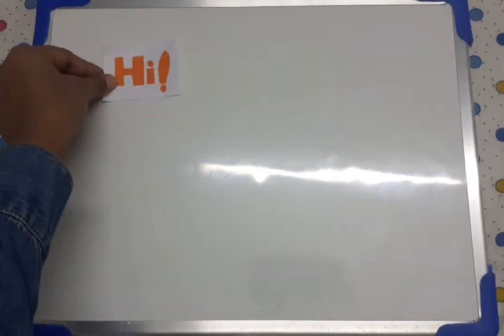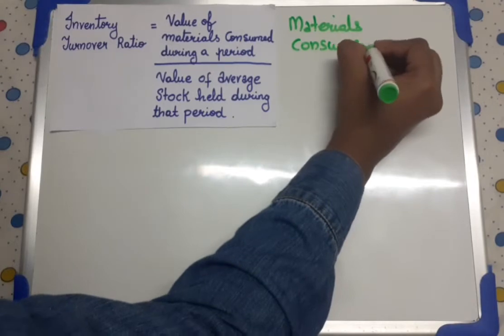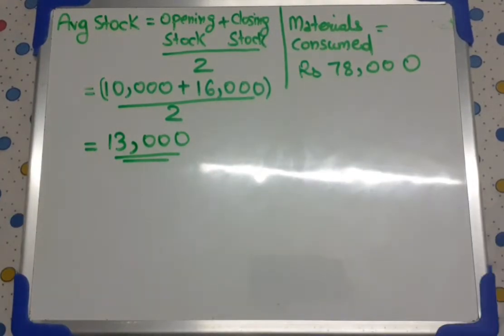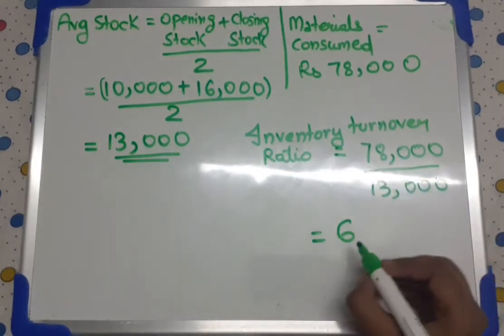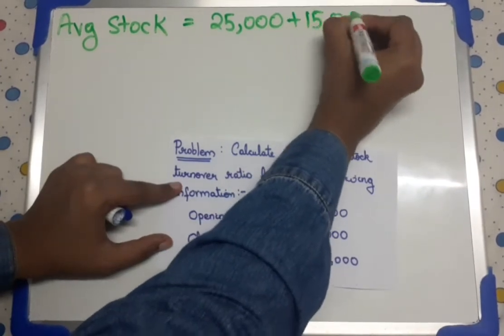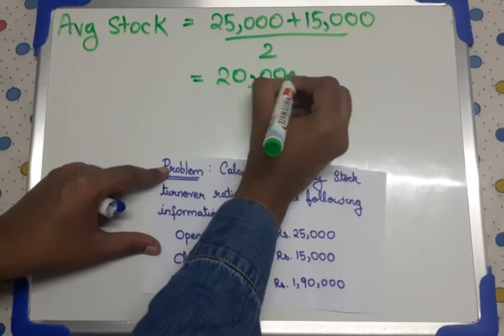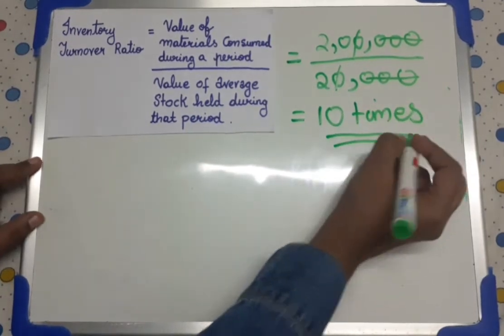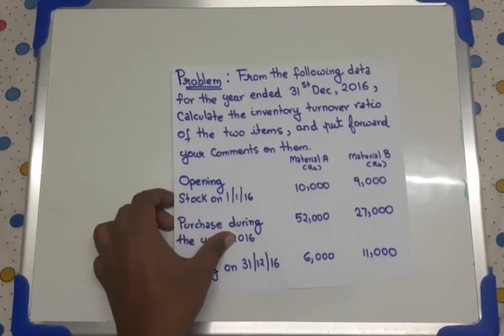Inventory Turnover Ratio / Material Costing / BMS / BBA / B.COM / CMA Inter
In this Video we will solve 3 problems of Inventory Turnover Ratio.

In the previous video we studied the concept of Inventory Turnover Ratio

Problem 1 :  Compute the inventory Turnover Ratio from the following
Opening Stock: Rs 10,000
Closing Stock. : Rs 16,000
Material Consumed: Rs 78,000

Problem 2 : Calculate the inventory stock Turnover ratio from the following information:
Opening Stock: Rs 25,000
Closing Stock  : Rs 15,000
Purchases.       : Rs  1,90,000

Problem 3 : From the following data for the year ended 31st December 2016, Calculate the Inventory Turnover Ratio of the two items, and put forward your comments on them.

                                    Material A.           Material B

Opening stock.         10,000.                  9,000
as on 1/1/16

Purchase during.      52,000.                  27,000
the year 2016

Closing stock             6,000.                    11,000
on 31/12/16